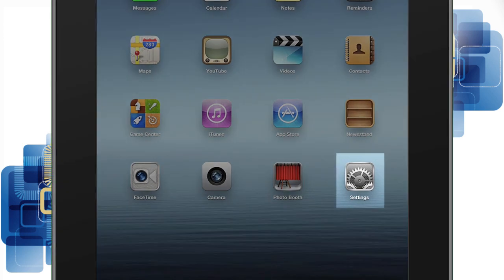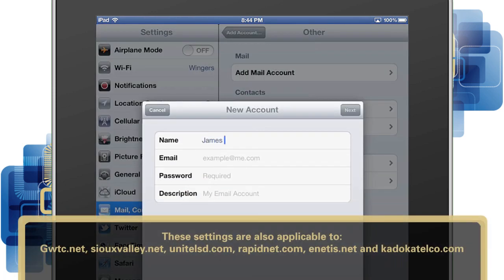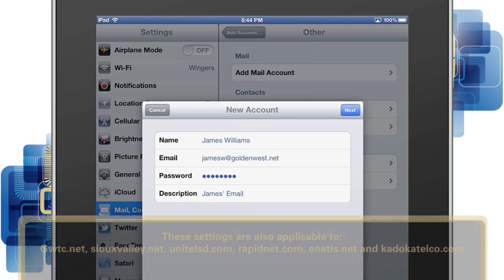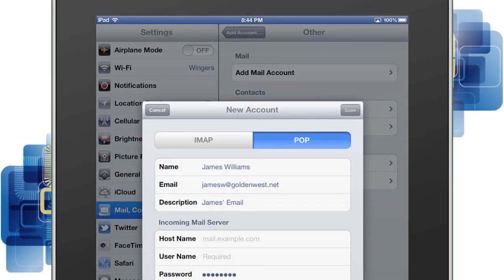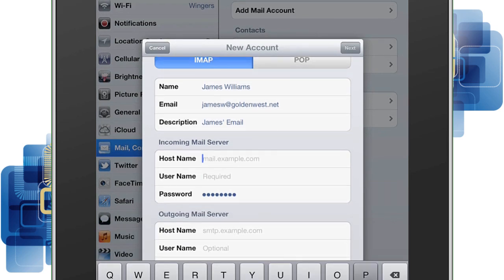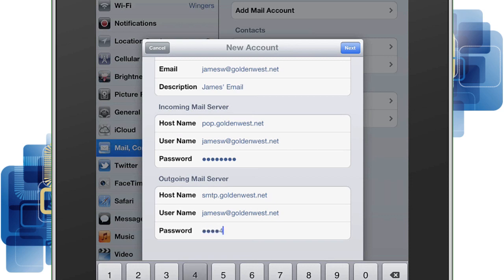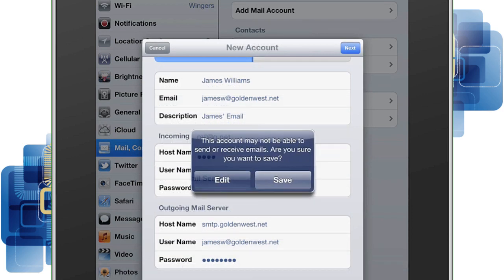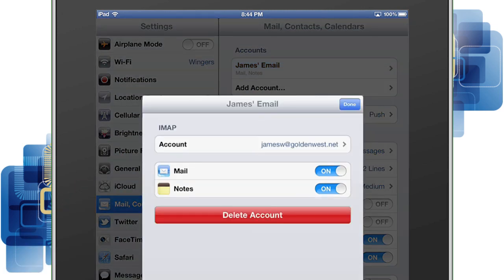Golden West Email on iPad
Learn how to setup your Golden West email on an Apple iPad.